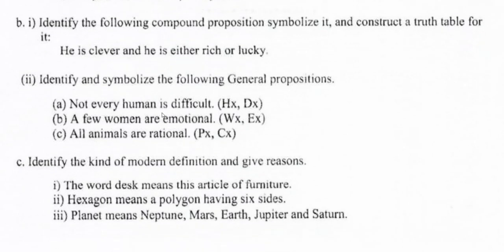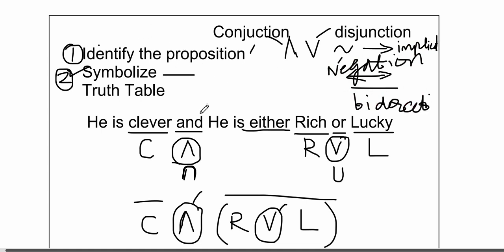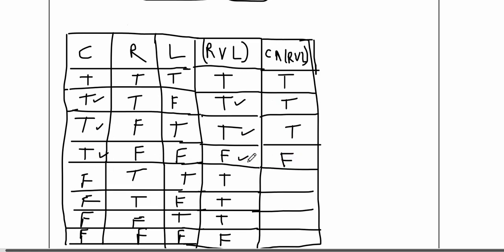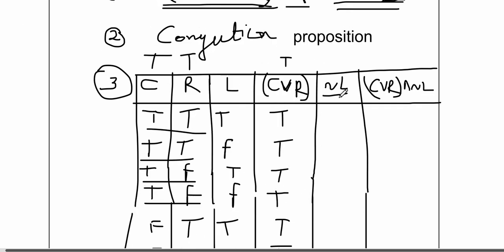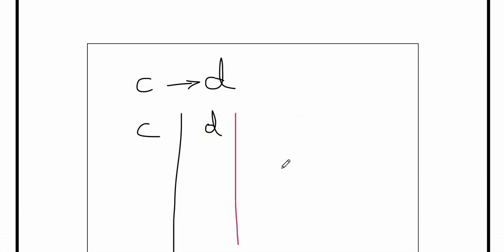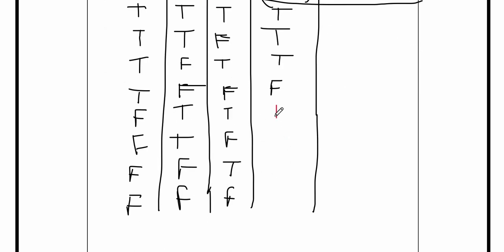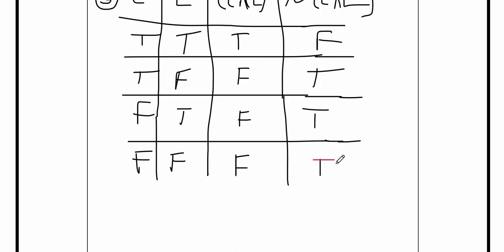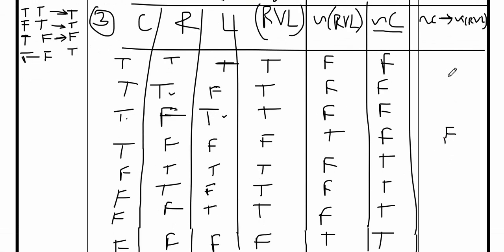Elementary Logic | 25 Marks | Score Easily | Part 2